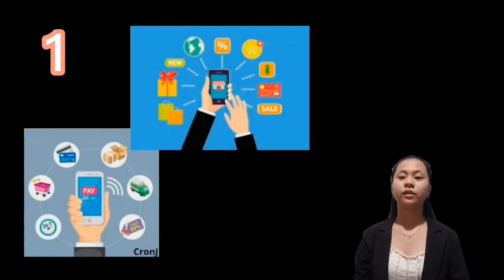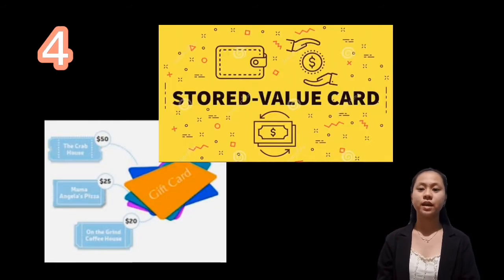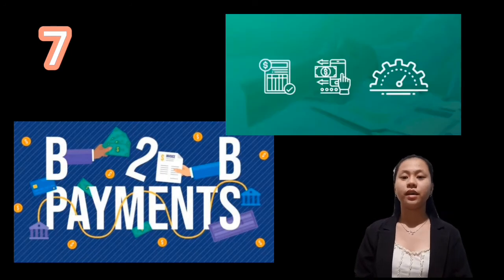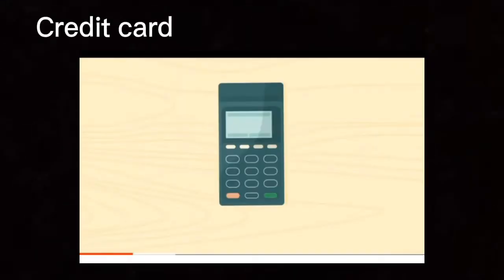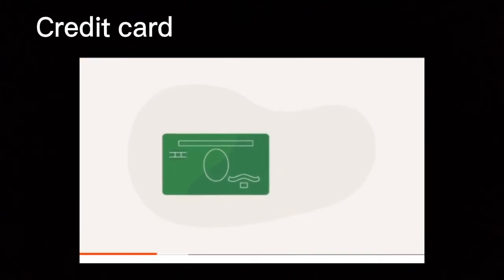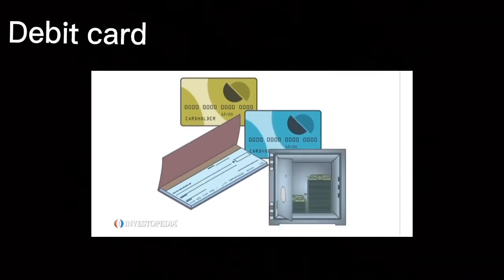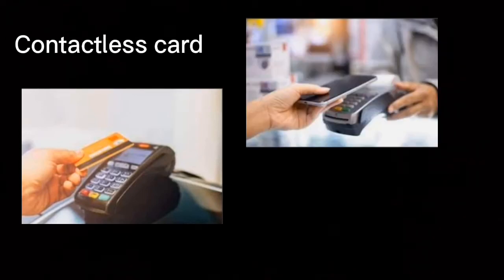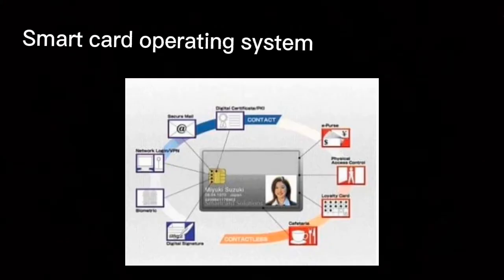Electronic commerce payment systems